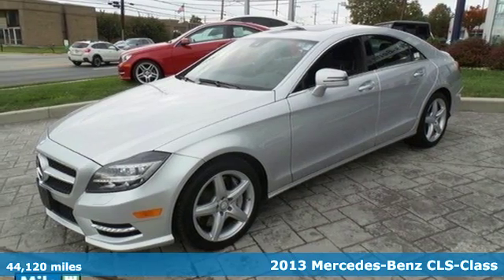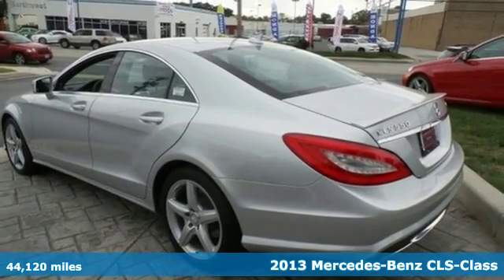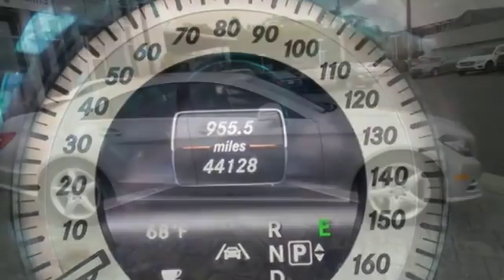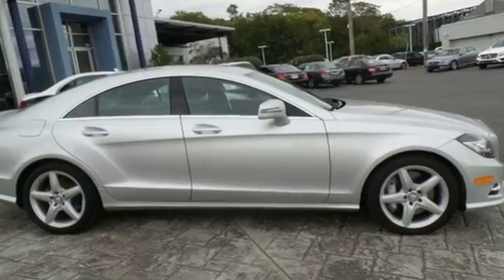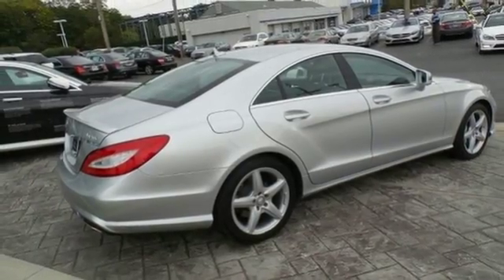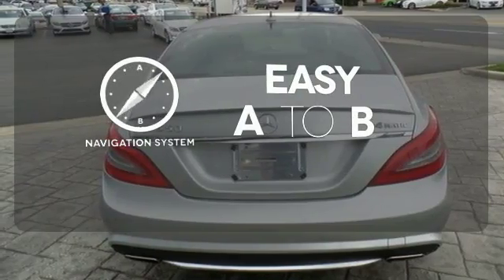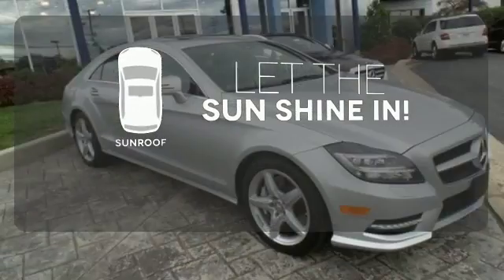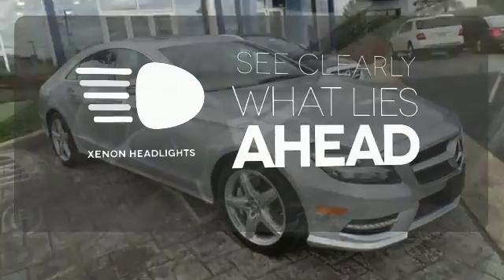2013 Mercedes-Benz CLS-Class Owings Mills MD Baltimore, MD 2532P - SOLD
Year: 2013
Make: Mercedes-Benz
Model: CLS-Class
Trim: CLS550
Engine: 4.7L V8 DGI DOHC 32V Twin Turbocharged
Transmission: 7G-TRONIC PLUS 7-Speed Automatic
Mileage: 44120
Stock #: 2532P
VIN: WDDLJ9BB7DA079394

Address:
9727 Reisterstown Road